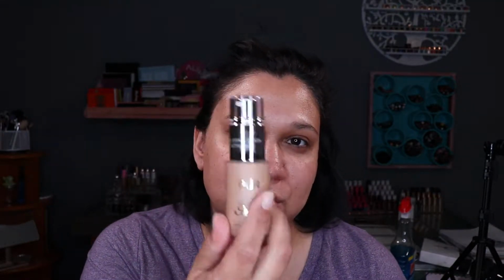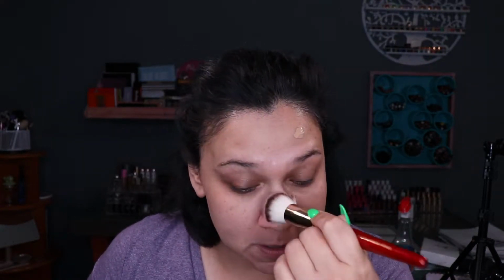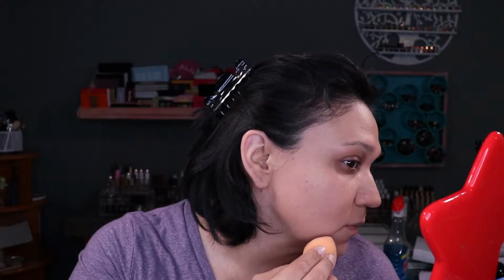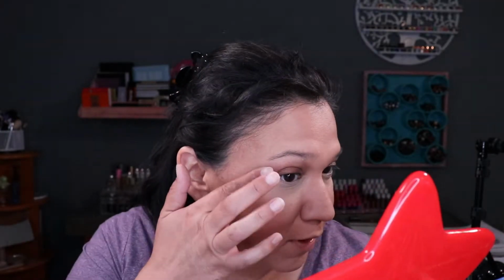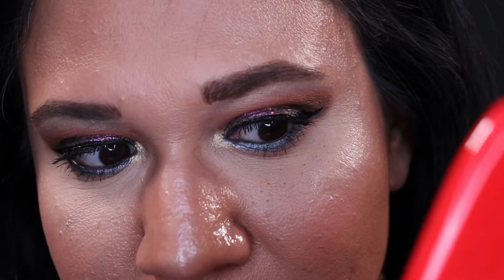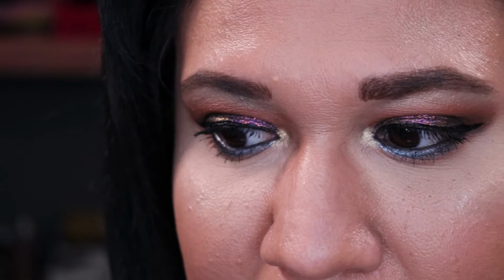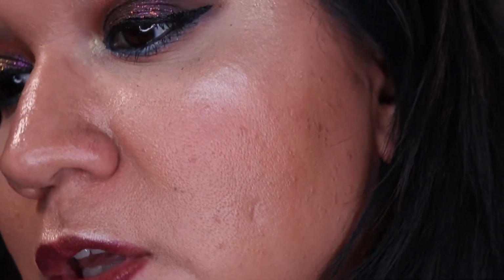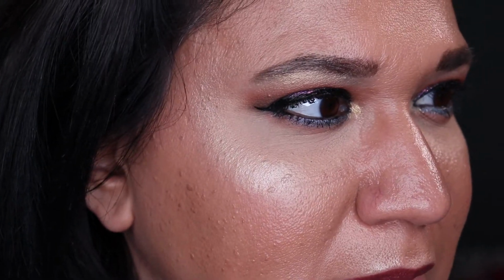Pur 4 in 1 Love Your selfie Foundation and Concealer First Impressions and Wear Test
I am going through my pre recorded vids and uploading. Finally my video on the Pur Foundation